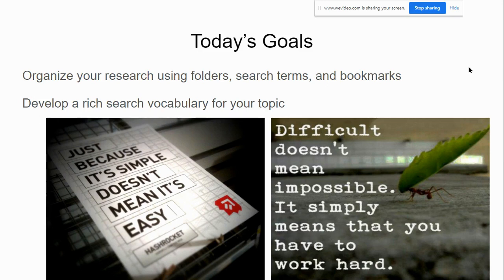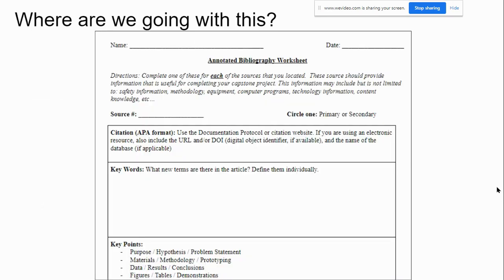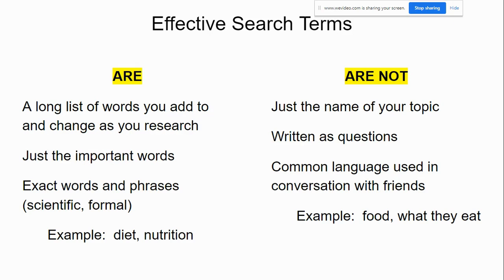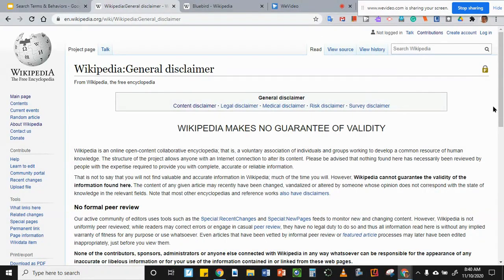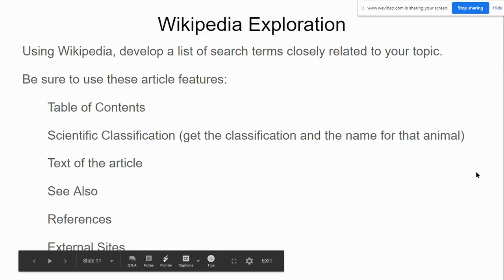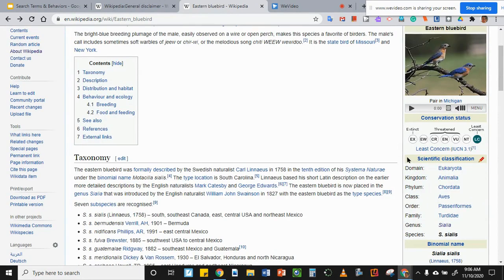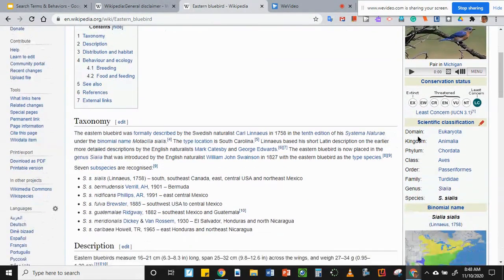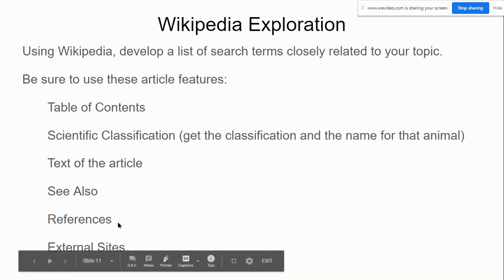Developing a Search Vocabulary